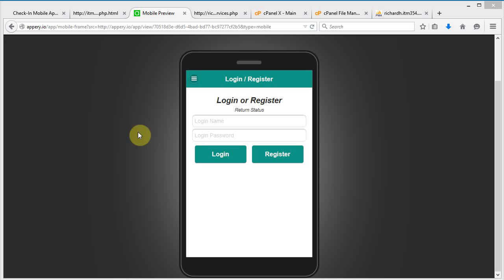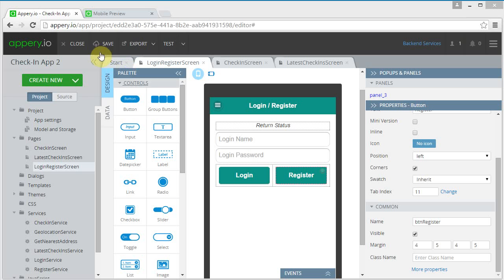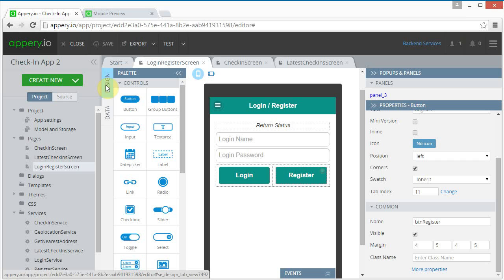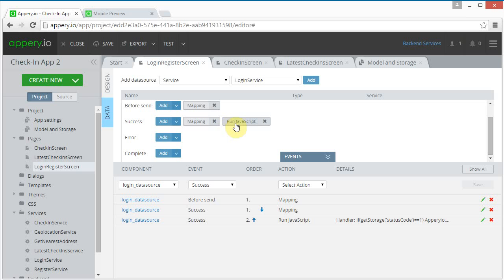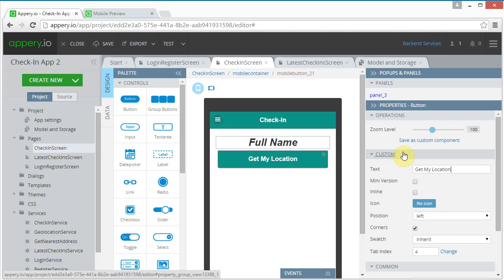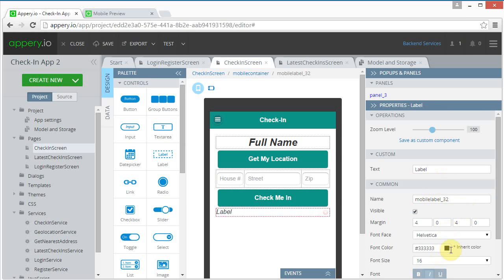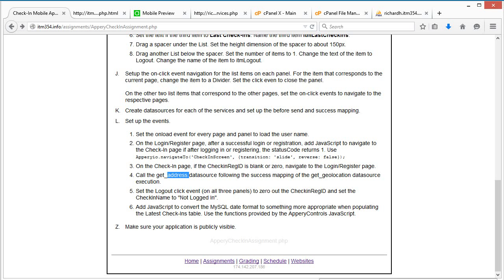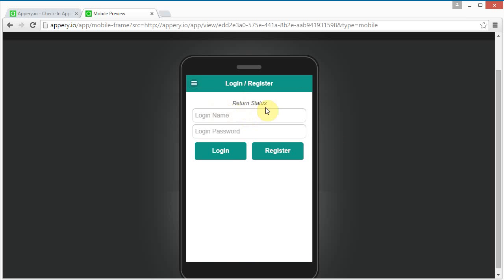Simple Mobile Check-In App w/Appery.io. Part 4/6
Step by step instructions on creating a simple 3 screen mobile check-in app using an external cPanel MySQL database. In this fourth video we set up and connect the login_datasource to the Login Service (created in the second video) and the Login screen, which implements the Login function. We also set up and connect the geolocation_datasource (interfacing to our GeolocationService) and get_address_datasource (interfacing to our GetAddressService) to the Check-In screen, which implements the first part of the Check-In function.